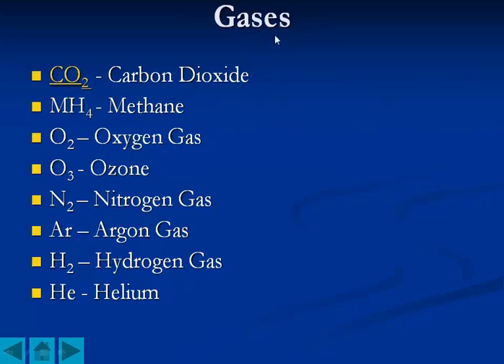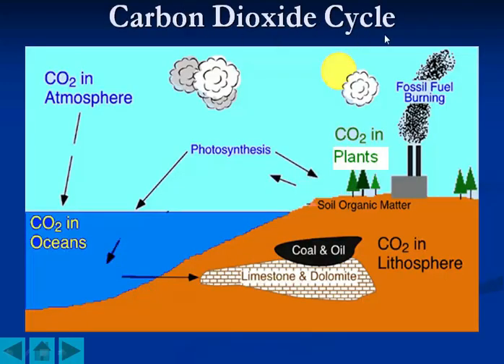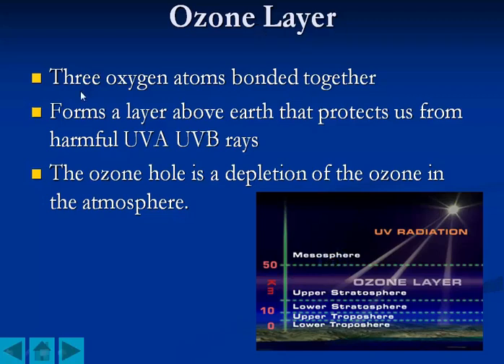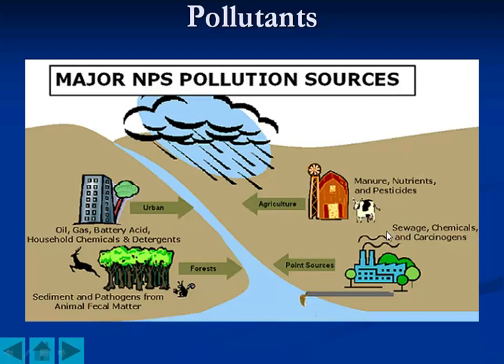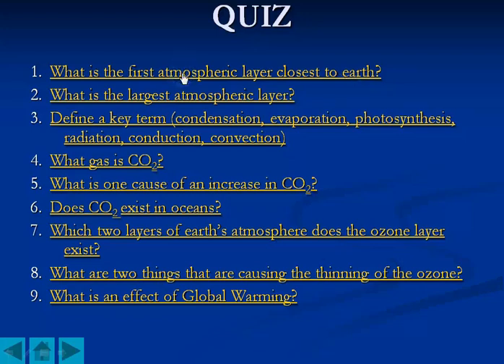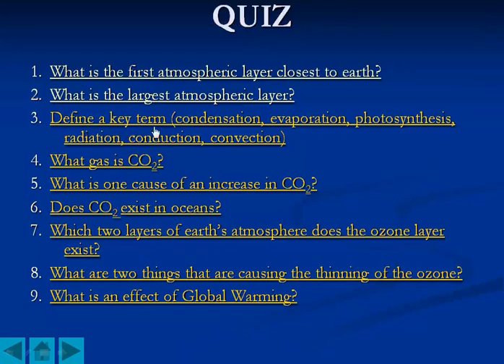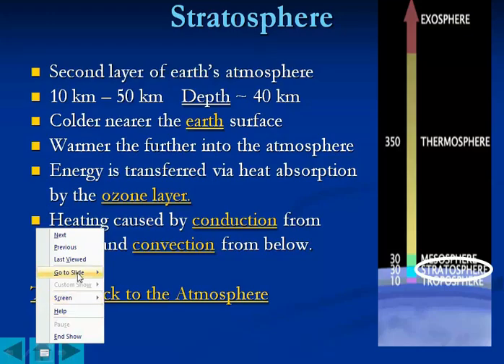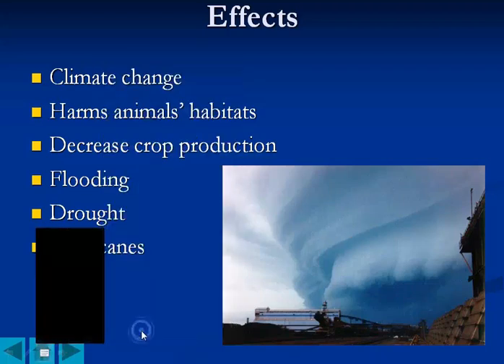Zoology Envo and Toxico CSJ TY Semi PIV 3 Part 9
Environmental Biology and Toxicology
Undergraduate B.Sc. Final year Course offered in all Maharashtra state Based Universities.
Topic - Environmental Pollution Part 9